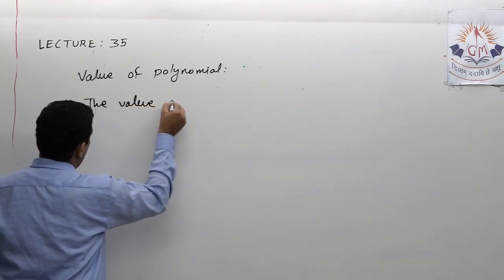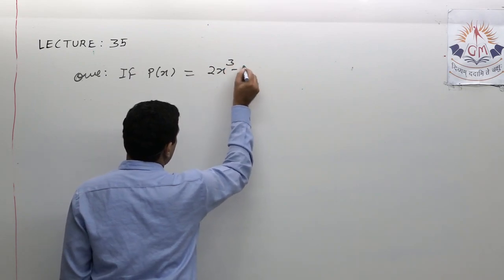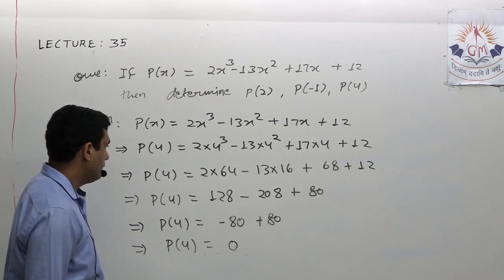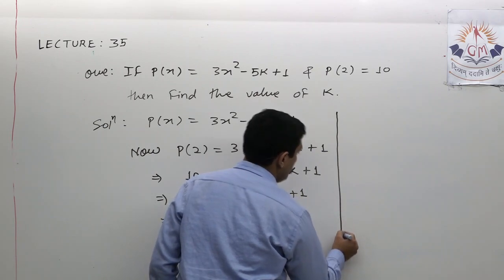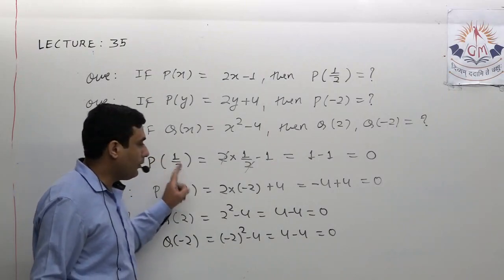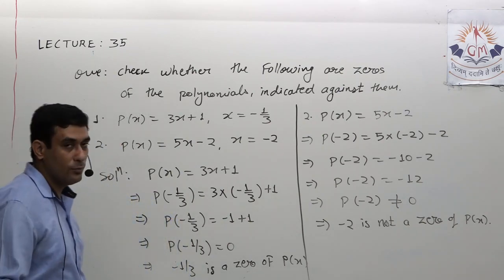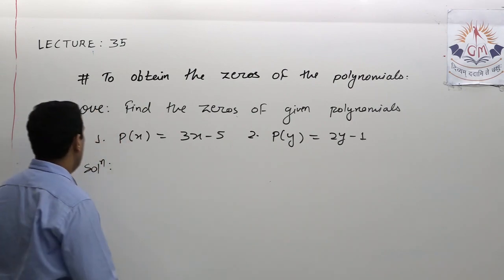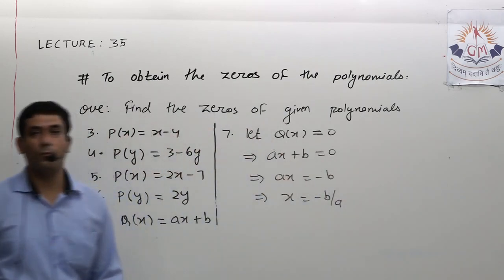Lecture : 35 (Polynomials)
Class 9th English Medium